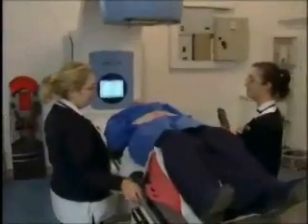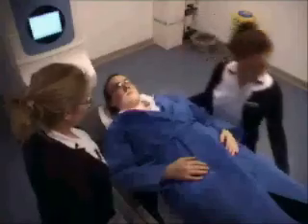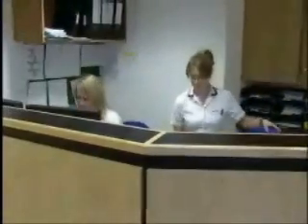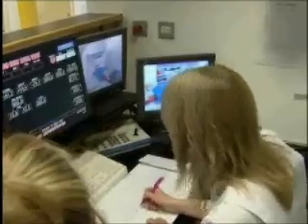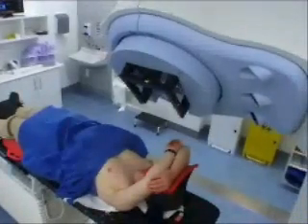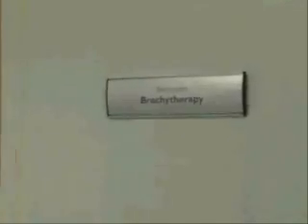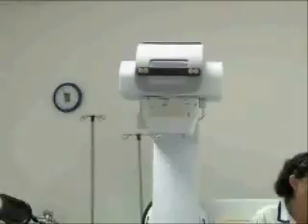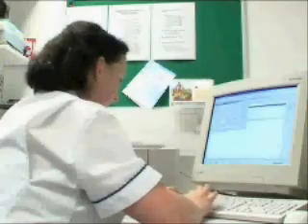Understanding Radiation Therapy - part 2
This video aims to help you prepare for treatment by:
· Explaining what radiation therapy is and how it works
· Showing you how treatment is given and what the equipment looks like
· Discussing common side effects and how to manage them
· Advising where to go for further advice